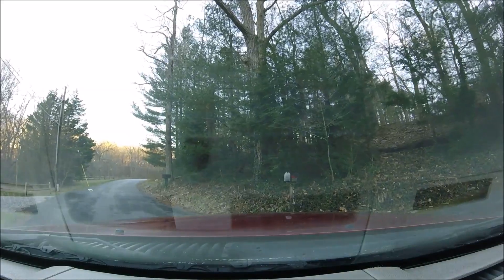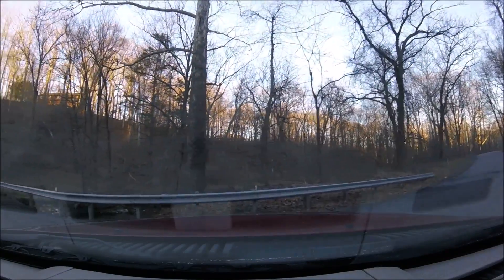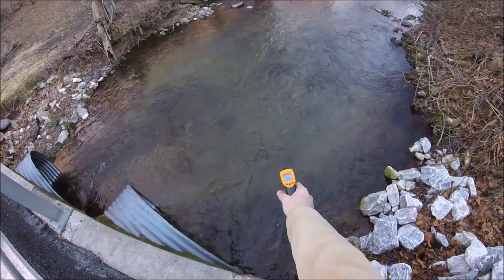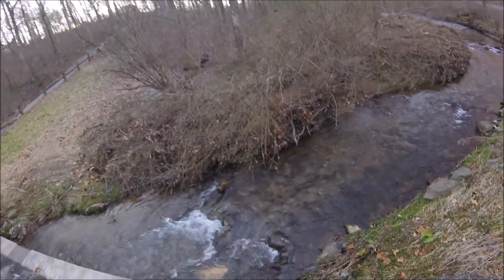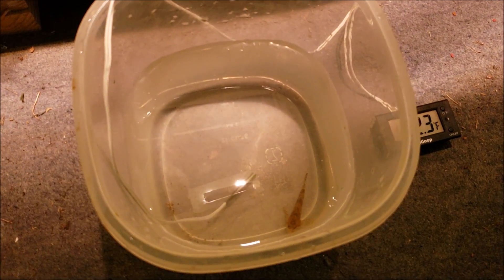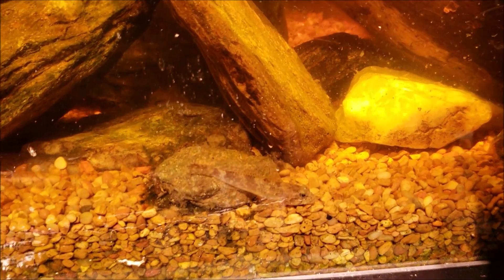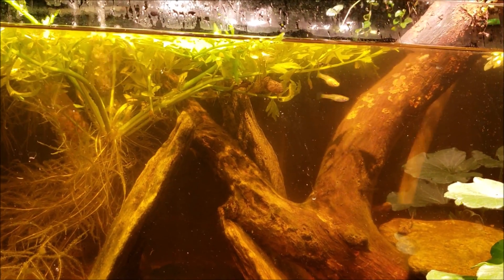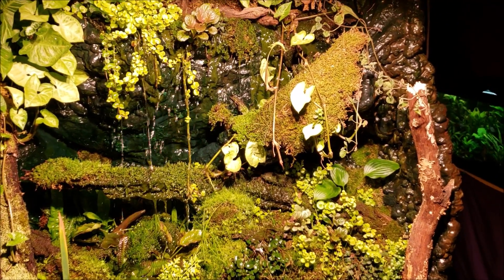Mottled Sculpin Endures 30 Degree Temperature Climb In 15 Minutes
I checked my minnow trap in Murphy Run and there was a Mottled Sculpin in it. I now have it in my 40 breeder "Waterfall Tank"